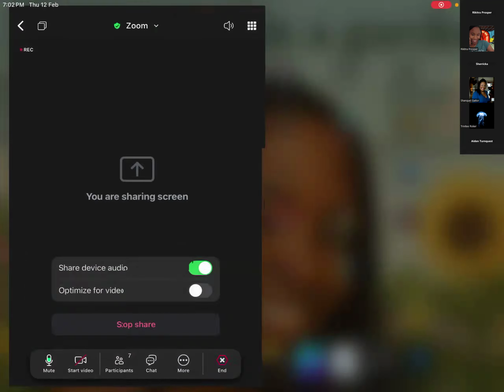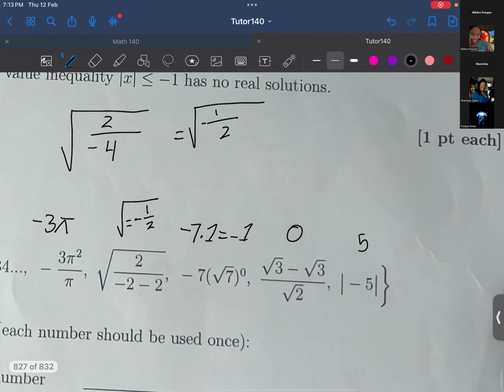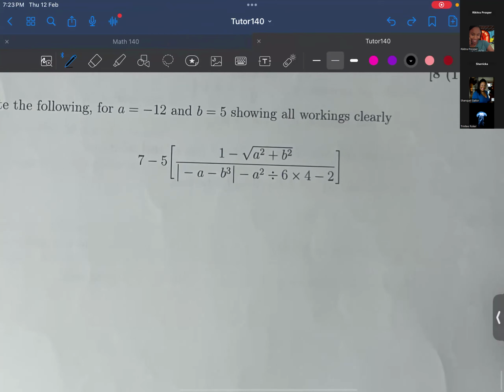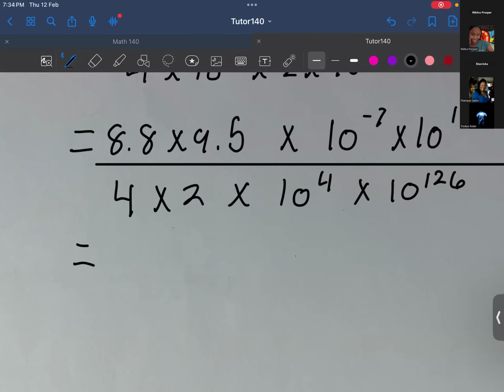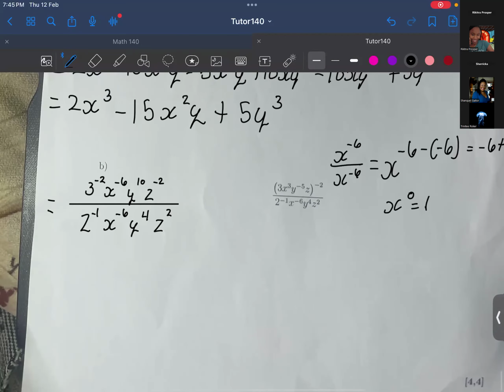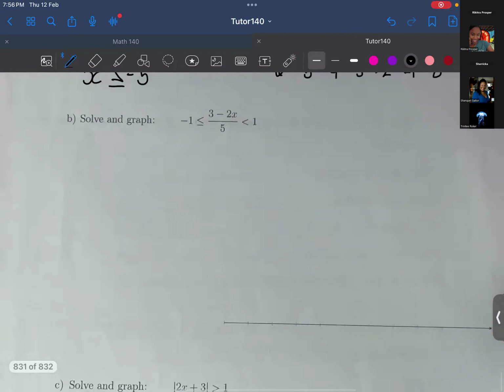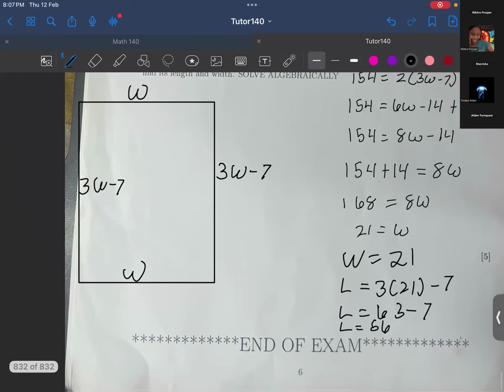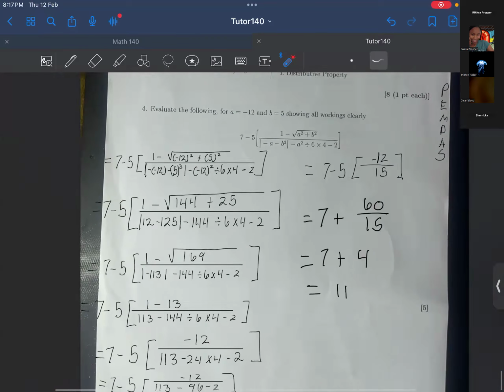Solving a Past Math 140 Test 1 Paper | University of The Bahamas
The way that I explained 1 i) (reciprocal question), was a bit off, but the overall answer is correct.

I am Miss Mathematics, I am vying to be your next Miss University of The Bahamas under the Platform, The Confidence Equation. I created two workbooks that cover all content that will be tested for on your first assessment. They two workbooks are:

1 Completed workbook with notes, youtube videos, practice questions and the answers - $25
1 Question Booklet with questions and answers - $10

All funds raised are going towards the supplies and materials that I need to become your next Miss UB.